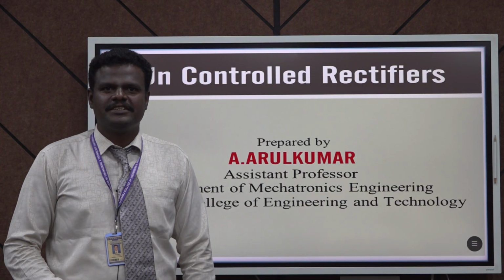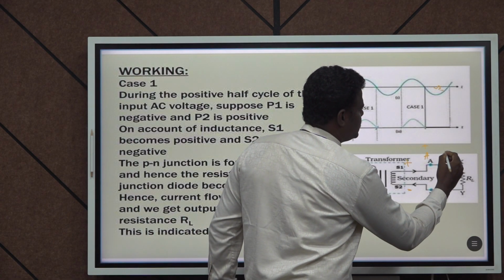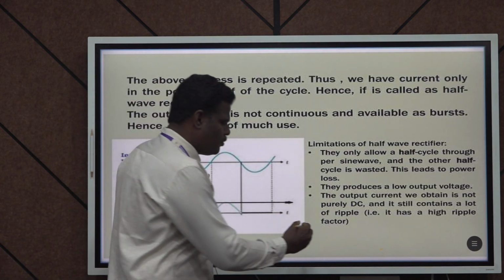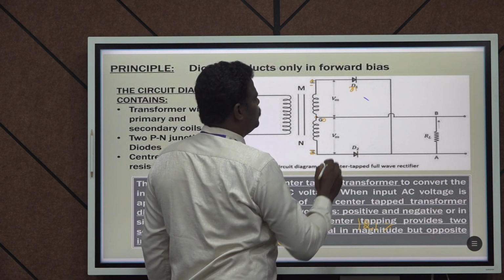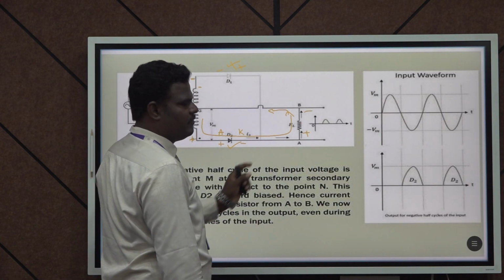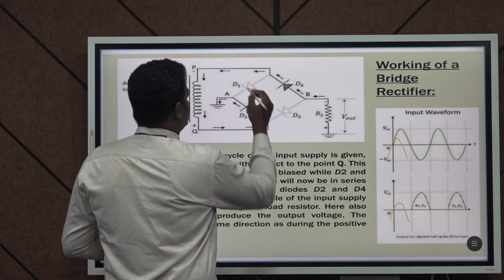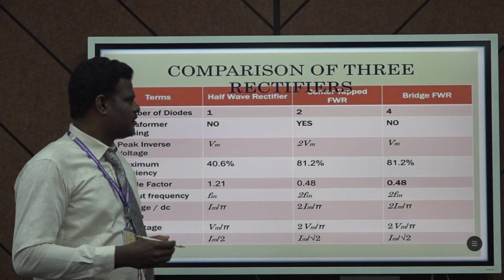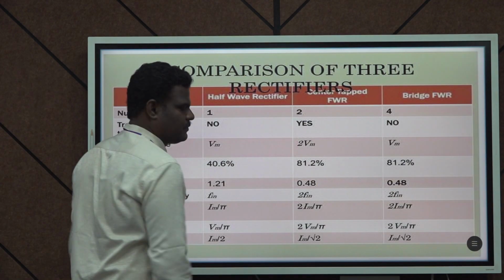uncontrolled Rectifiers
In power electronics, uncontrolled rectifiers are among the most basic circuits for converting AC to DC. These circuits are referred to as "uncontrolled" because they involve uncontrolled semiconductor devices like diodes. Uncontrolled rectifiers that only let one direction of current flow, to convert AC to DC. The simplest kinds of uncontrolled rectifiers are single-phase half-wave and full-wave rectifiers.